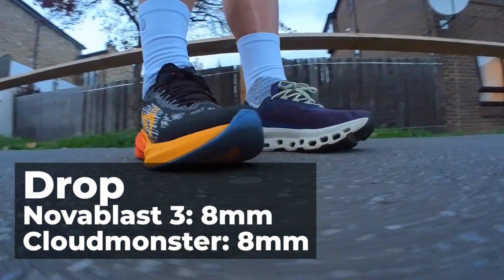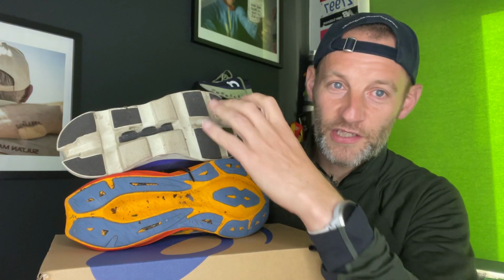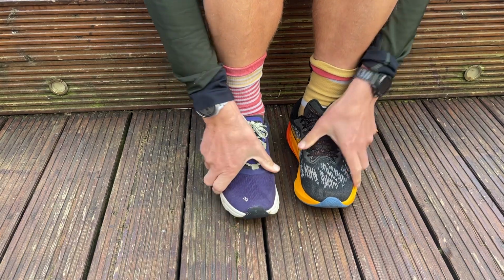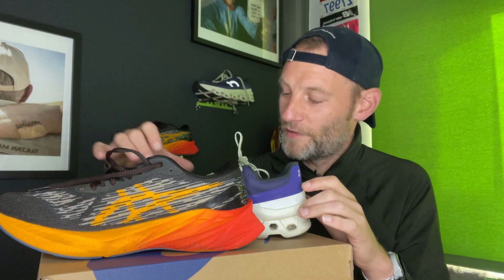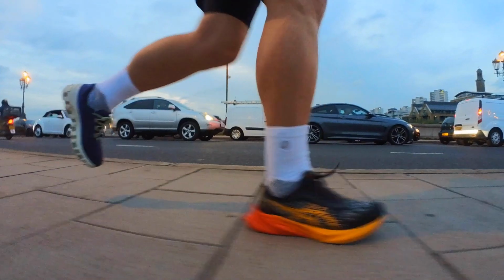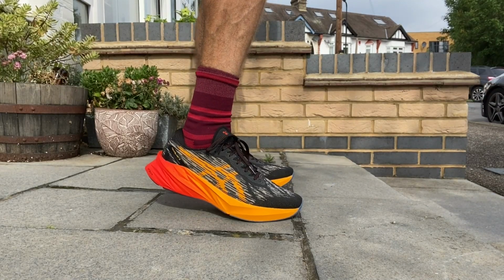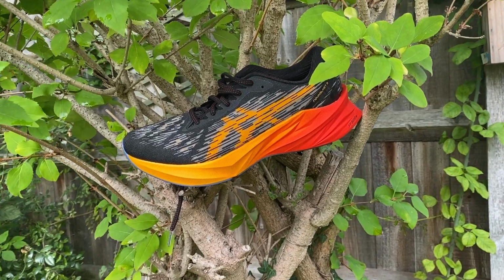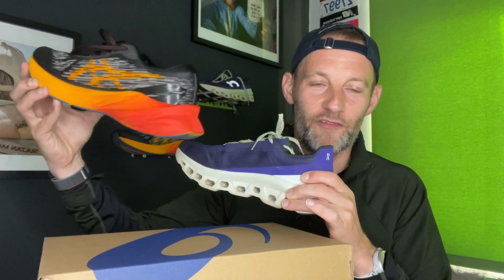ASICS Novablast 3 vs On Cloudmonster: Which cushioned daily trainer comes out on top?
Welcome to The Run Testers in this video we’re comparing two big daily trainers. And we mean that in every sense. The ASICS Novablast 3 and the On Cloudmonster are both larger than life. The Cloudmonster was brand new for 2022, while the ASICS Novablast 3 has seen some pretty important upgrades for this year, too. So which big stack cushioned running shoe should you spend your money on? Run Testers Nick and Kieran take a closer look in our ASICS Novablast 3 vs On Cloudmonster review.

JUMP STRAIGHT IN:
0:00 – Intro
0:21 – What you need to know
0:55 – Design details: Price, Drop, Weight
2:01 – Shoe Comparison Side by Side
3:28 - Fit
4:29 – The Run Test
10:47 – Verdict